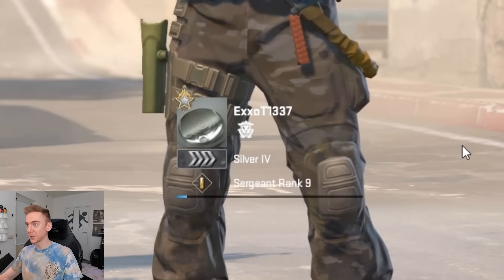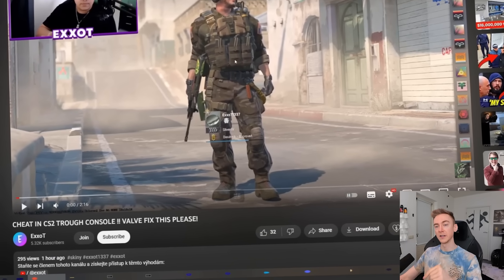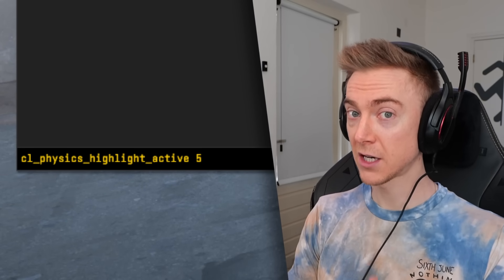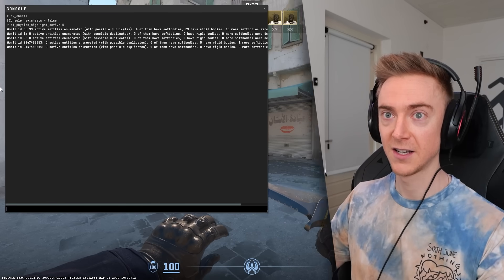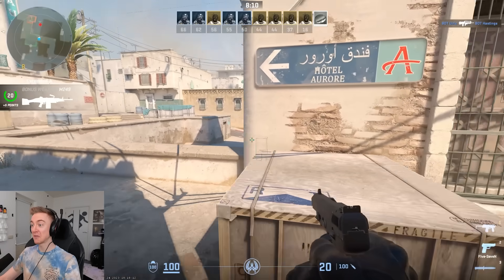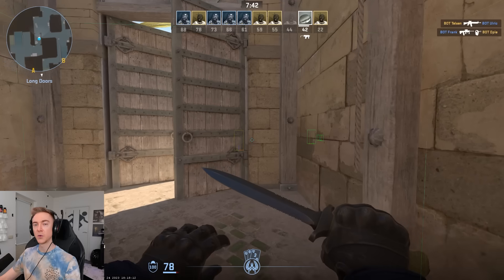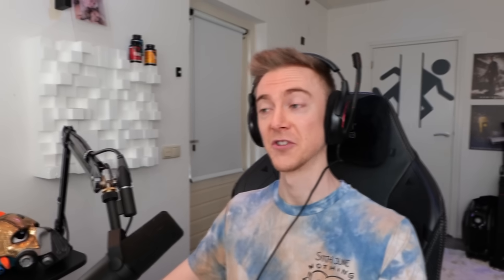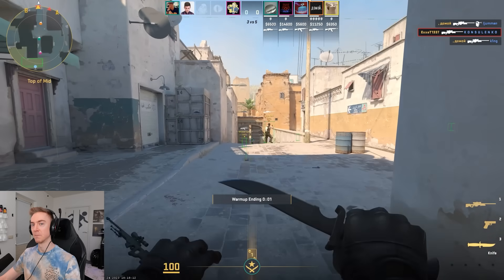Wallhack Exploit in CS2?!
The command: cl_physics_highlight_active 5

Socials
Discord: someone stole the sparkles link, beware scammers

YouTube plugin public key (you don't need this, don't worry):
MIGfMA0GCSqGSIb3DQEBAQUAA4GNADCBiQKBgQChtu/IRLv7cjvoSvKvH9F+fWw0jm5SAZYs4r9uXcMNLuibgWLTCH7Gka69ajXgSuT8fwo18nnPPA45Yv4/STvR3F5cmVKf/m5GLGqA2iA7SKC1hQddBJqscTLWyrX2MtCcOGbDsAVrTXCDHufLB4OjtWii6pTNHmEY6ZNNbJ4YQwIDAQAB